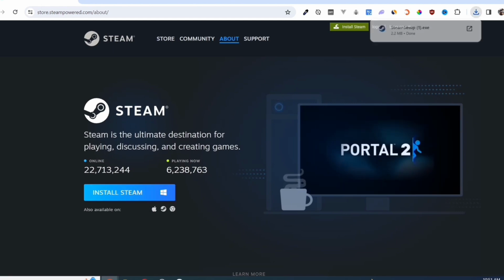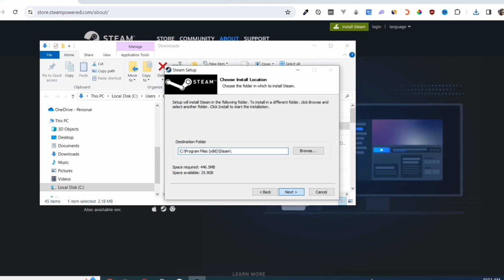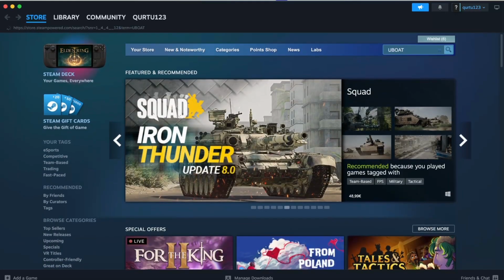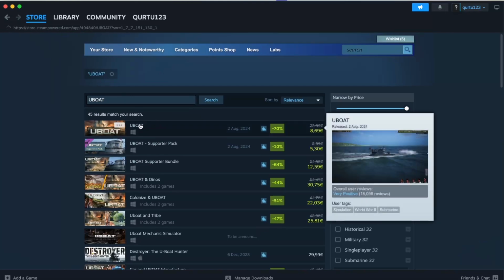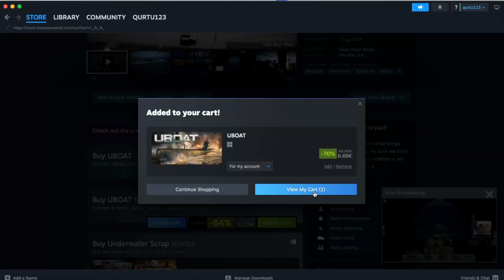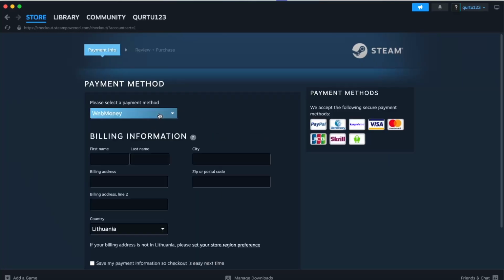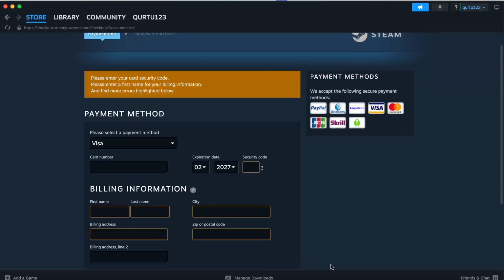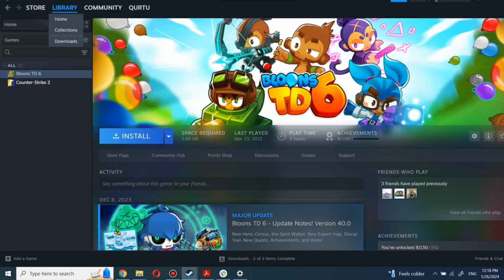How to Download Uboat 2024 (Step-by-Step)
Uboat Download free of hassle guide for pc.